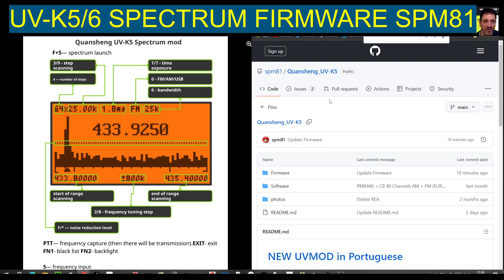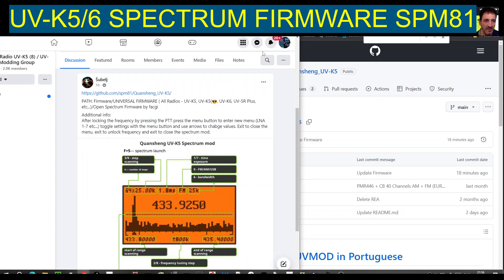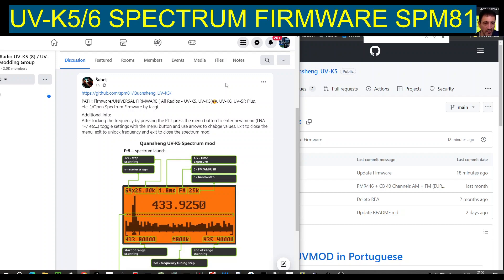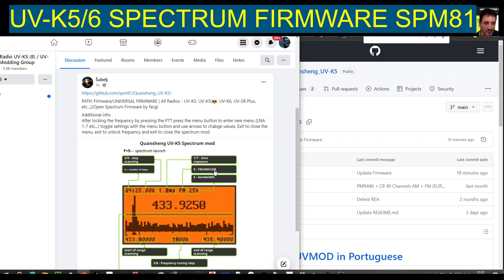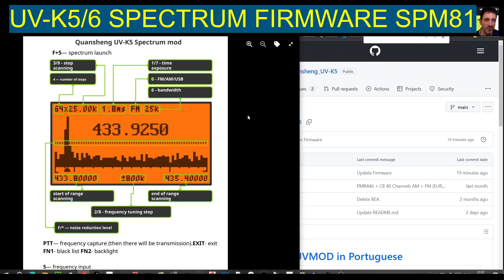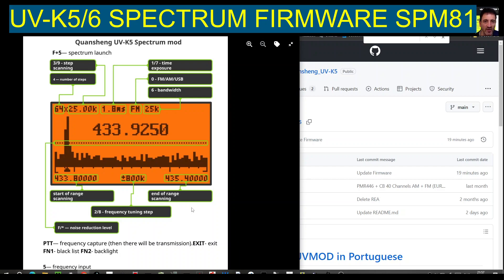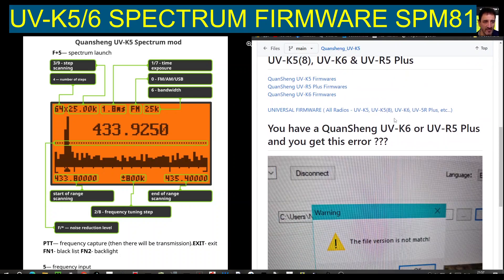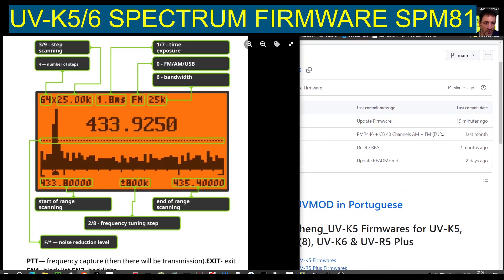UV-K5/6 SPECTRUM FIRMWARE SPM81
Firmware files